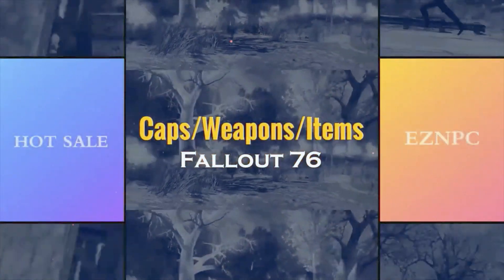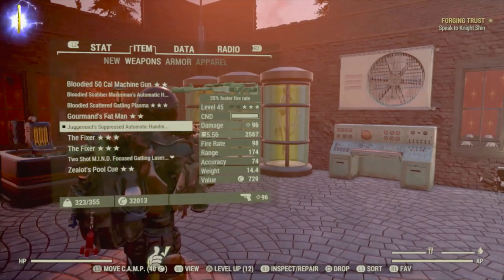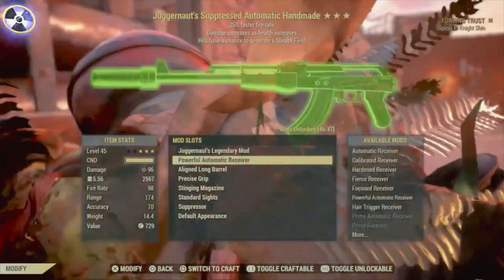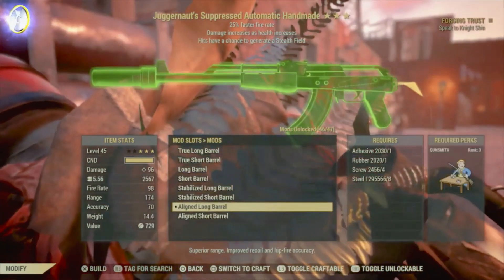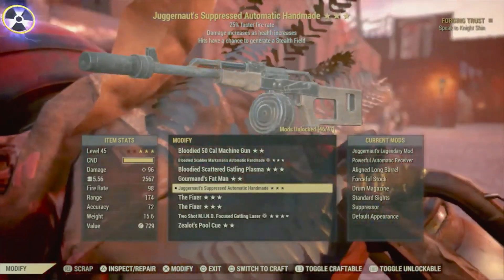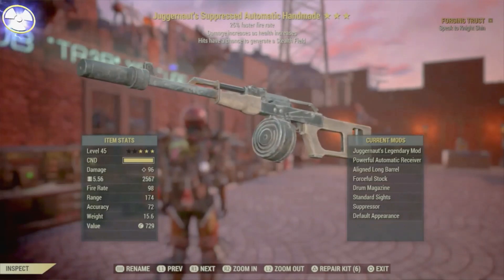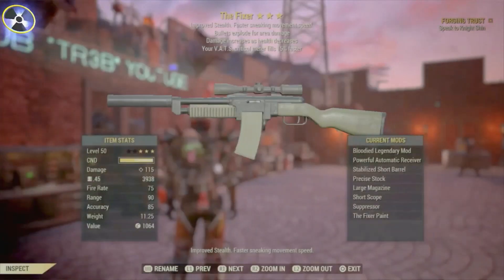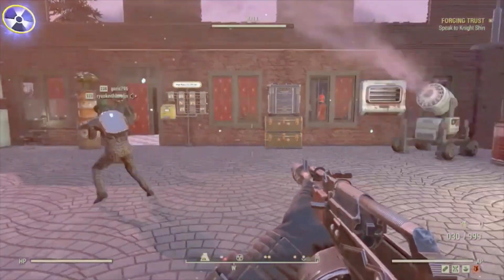☢️ ☢️ FALLOUT 76 GLITCHED JUGGERNAUT EFFECT